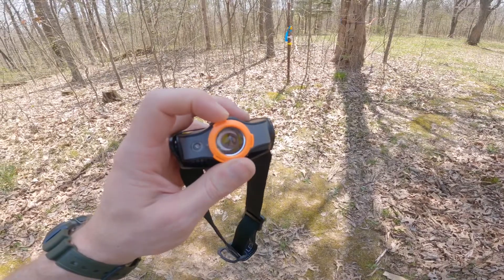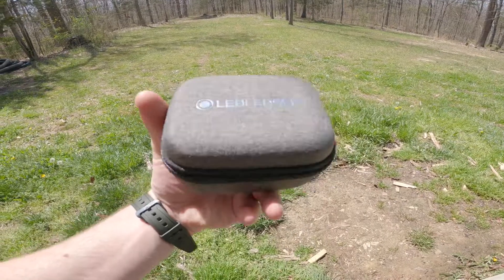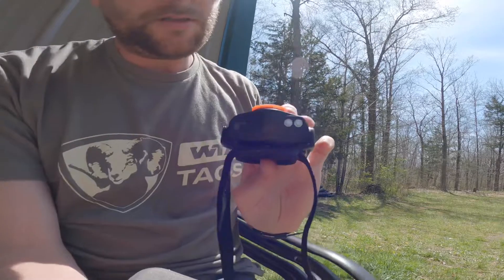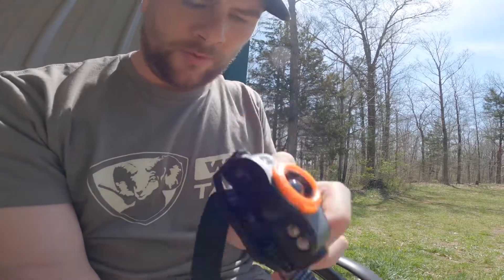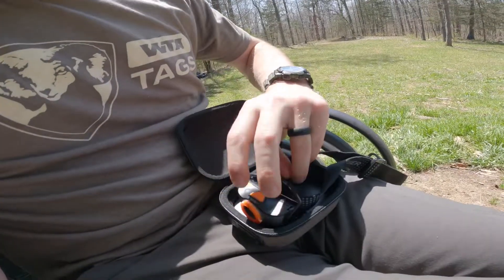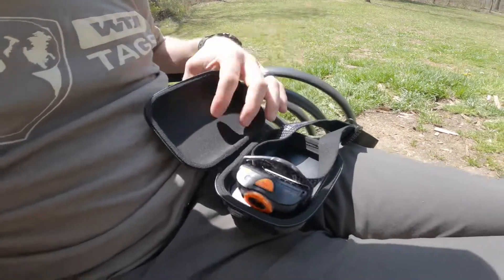LedLenser MH5 Headlamp and Power Pack - Top Headlamp | Outdoor Jack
LedLenser MH5 Headlamp and power pack. The perfect outdoor enthusiast’s headlamp.